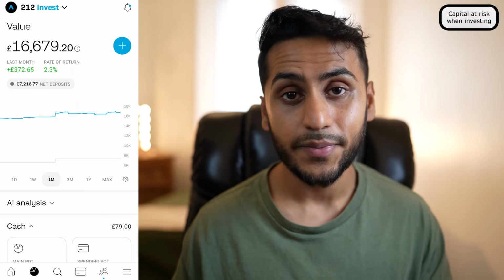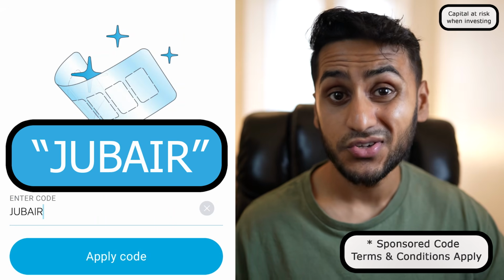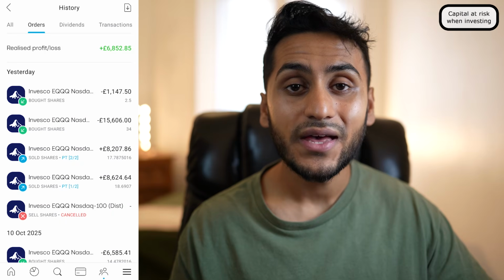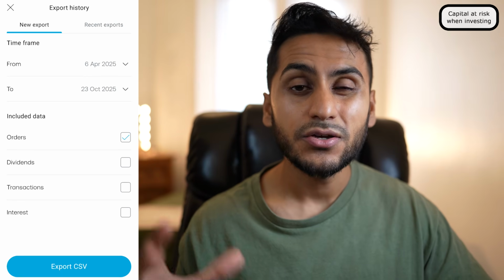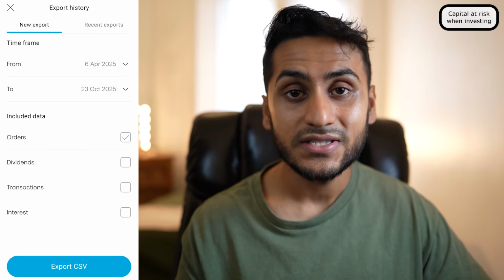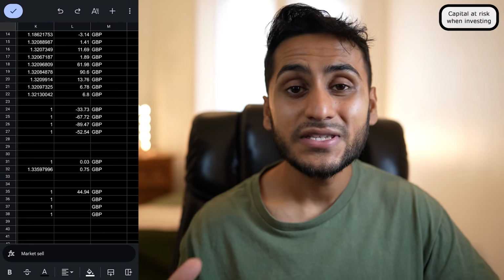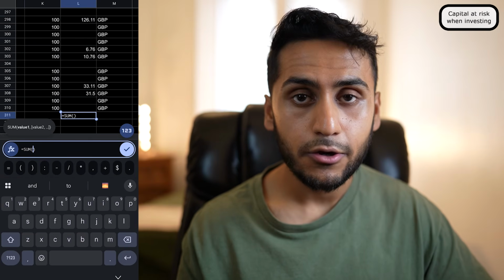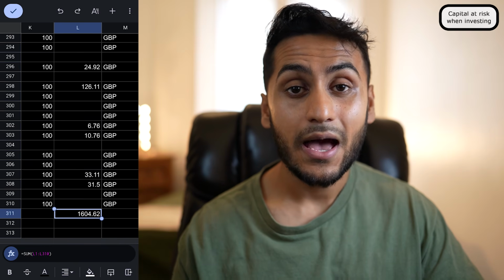How To self assessment tax return: Find Current Capital Gains on Trading 212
Trading 212 📈

"JUBAIR"

Lightyear 📈

Sign up with the code JUBAIR or this to get up to £100 in a US fractional share in your GIA. Capital at risk. Terms apply Valid for new users who complete onboarding and deposit at least £100. The reward can be withdrawn 6 months after it’s credited.